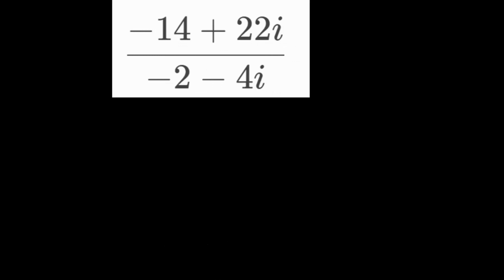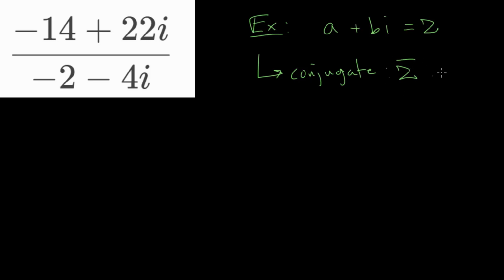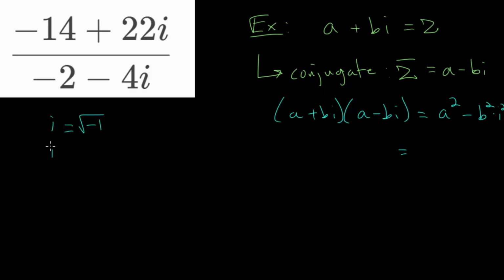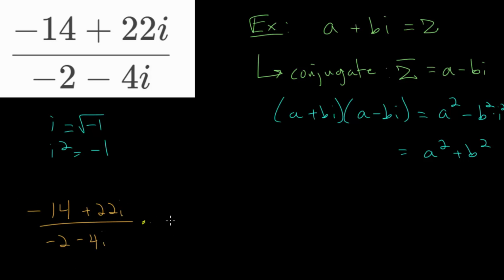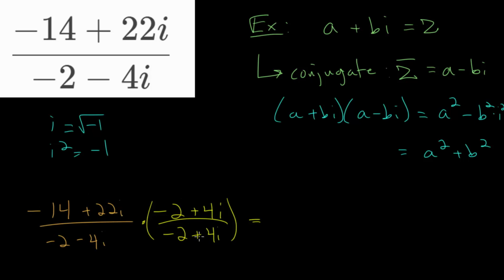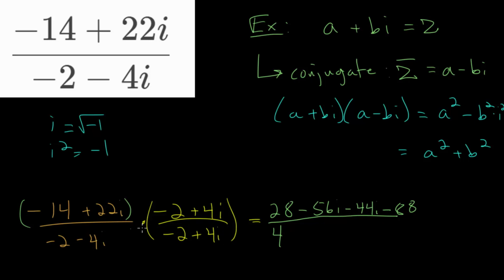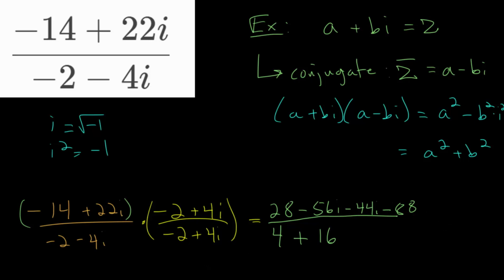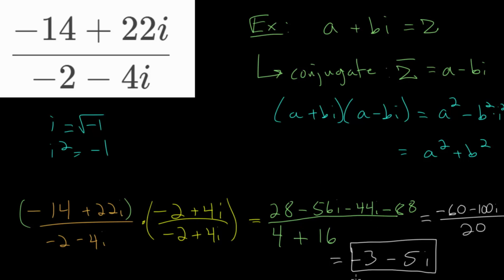Math Question of the Day: Friday June 9th, 2023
Monday: PreAlgebra
Tuesday: Algebra 1
Wednesday: Geometry
Thursday: Algebra 2
Friday: PreCalculus
Saturday: Basic Calculus
Sunday: Advanced Calculus

This problem focuses on complex number arithmetic, specifically the division of complex numbers.

For more information about this topic, see the following Select PreCalculus and scroll down to Unit 2: Complex numbers.

EulersAcademy.org